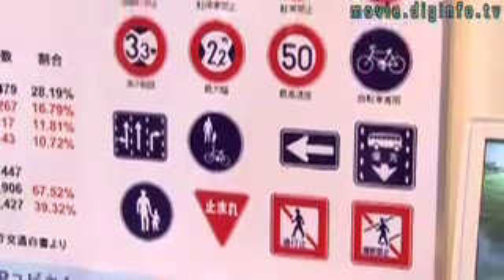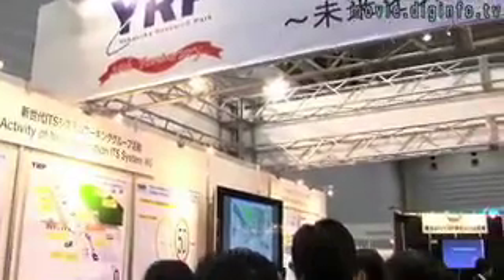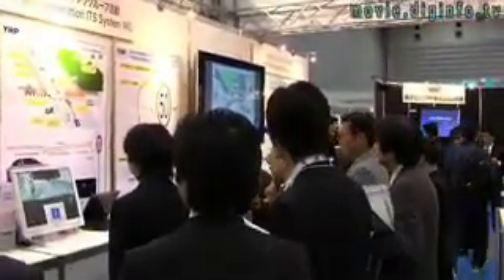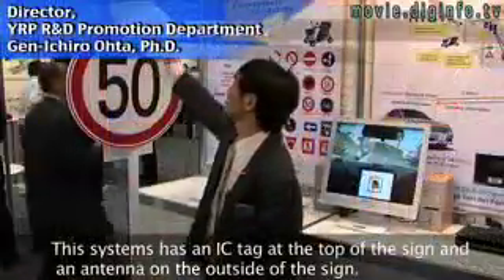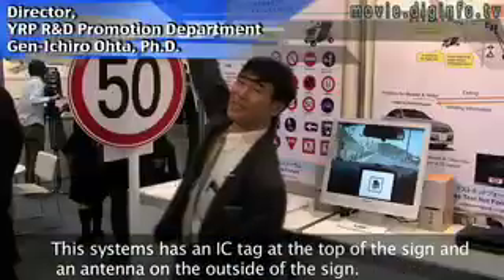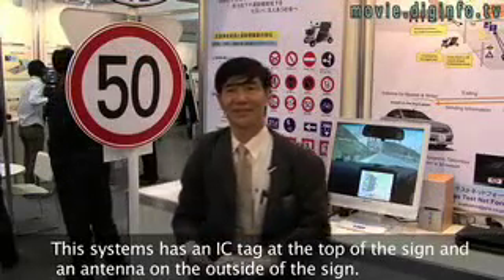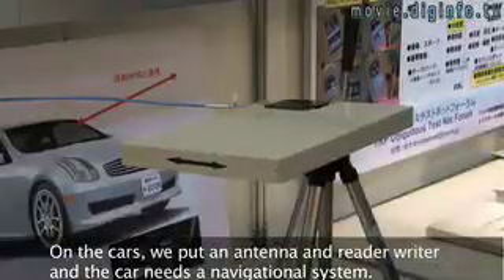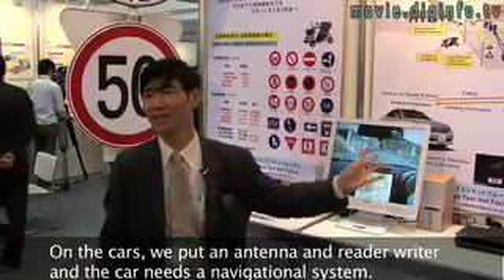Keep Missing the Signs? : DigInfo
DigInfo - Can't see the signs in front of your eyes? To make sure you don't miss those road signs, YRP Ubiquitous Test Net Forum is developing an RFID tag that is placed on street signs and is read by an antenna attached to your car's navigation system to tell what signs are ahead. Currently, the RFID tag can be read by a reader within 30m.  A car traveling at 72 km/hour or about 45 mph will receive a 2 second warning before the sign but as the system improves and becomes more powerful there will be more warning time. This system will possibly be available next year.